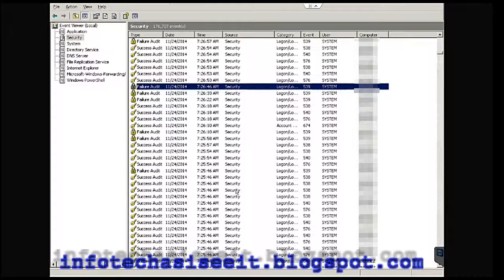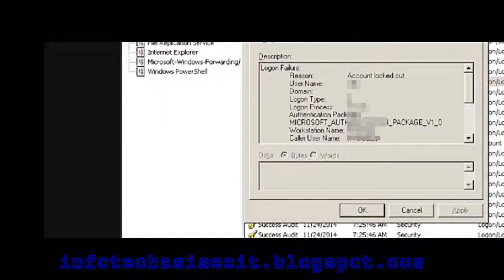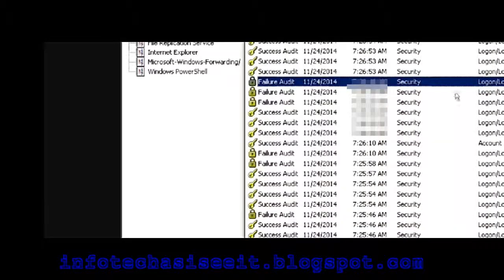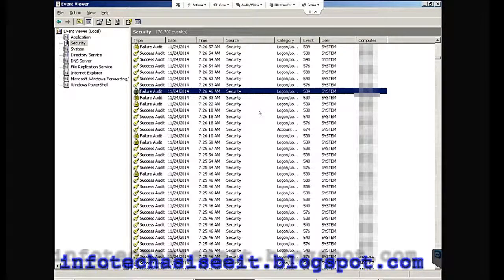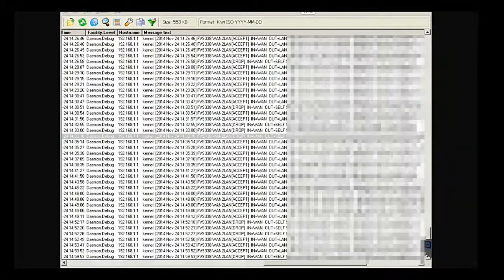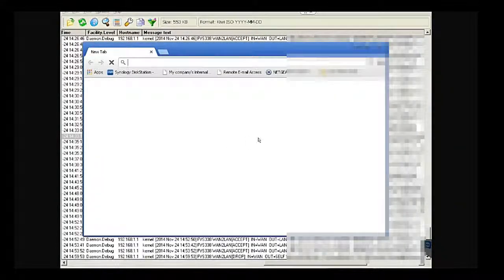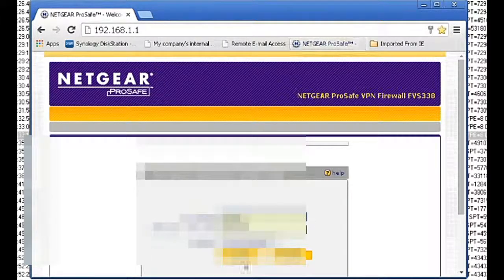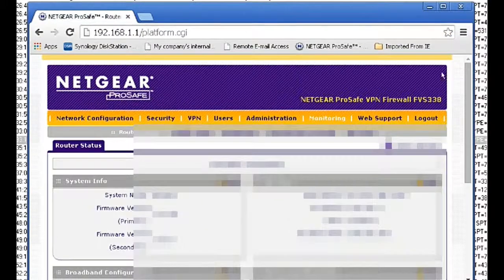IT on the Cheap, dealing with security threats to your business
Dealing with Internet security threats on a budget.  Security practices you can do.